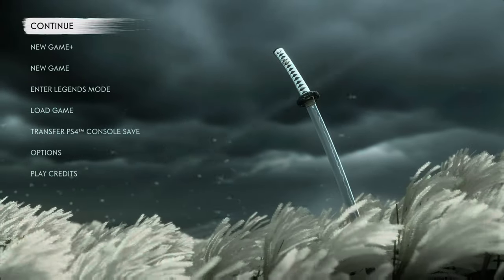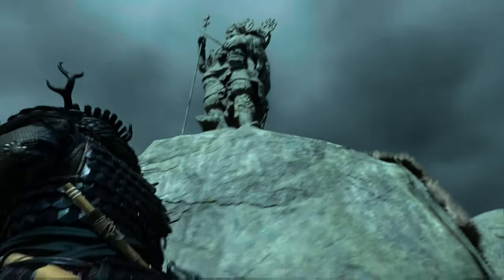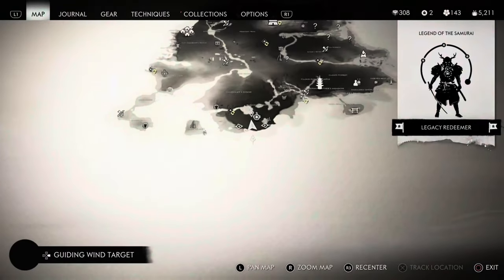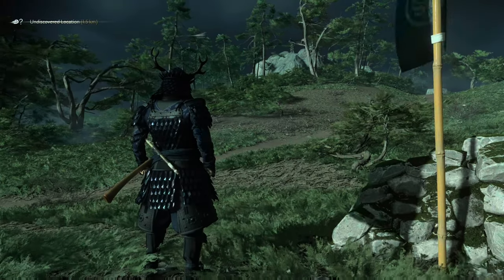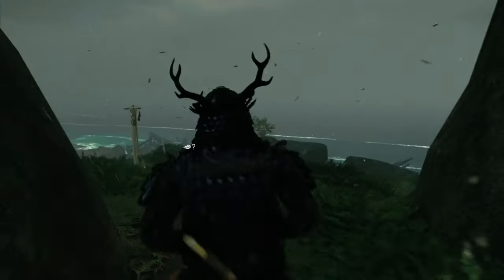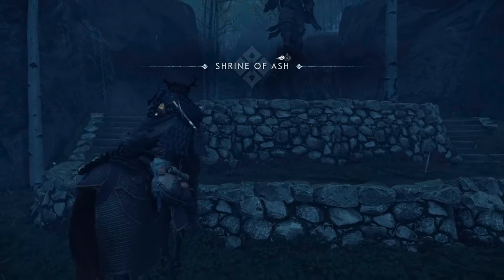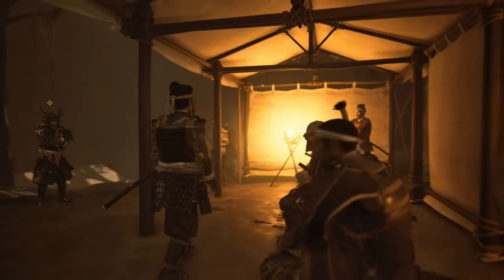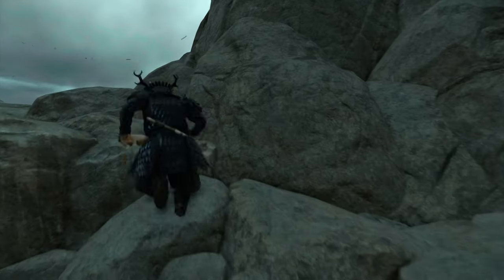GHOST OF TSUSHIMA: Old Man Gaming - Memories of Your Father Part 1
Welcome back to the next iteration of Old Man Gaming…

In this video, we will look to finish up some of the remaining locations on Iki Island as the main story and tales are done.

We also continue with some of the final locations of the Memories of My Father flashbacks, which delve into the complicated relationship, history and specific moments that Jin Sakai had with his deceased father, Lord Kazumasa Sakai, prior to the first invasion of Iki Island.

Check it out on CrossGen Play!

Podcast Links

Send your feedback, questions and comments to us at . Please leave your name and general geographic location in case we mention your e-mail on the air.